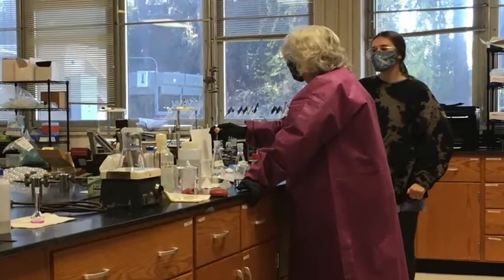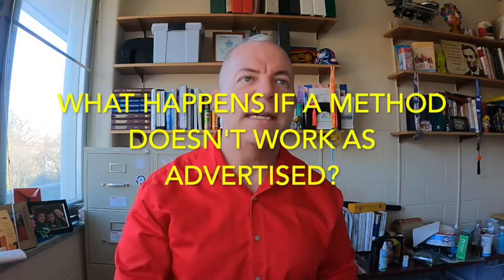FS/BBS 403 Spring 2021 Welcome Video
Welcome to the Spring 2021 FS/BBS 403 course, "Analytical Techniques In Food and Bioprocessing Sciences"!  This course applies techniques, including spectrophotometry, chromatography, and titration to food, pharmaceutical, and brewing industries.  This video provides an overview of the course, course topics, and assignments.  We look forward to working with you in Spring 2021!